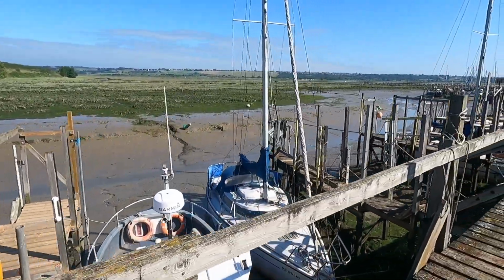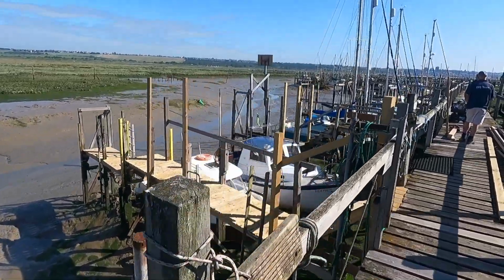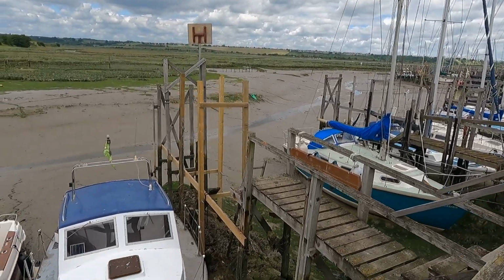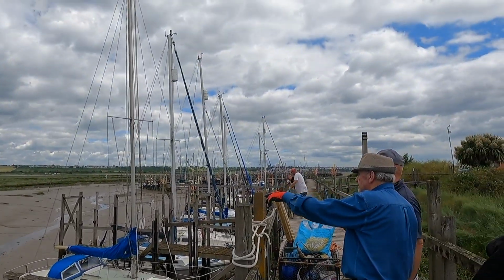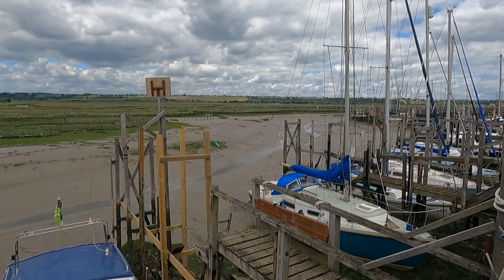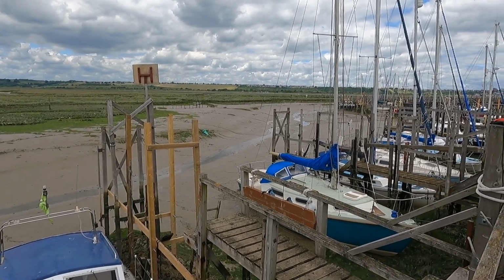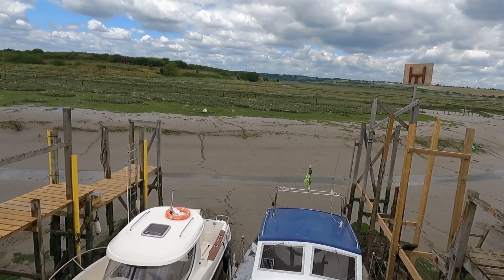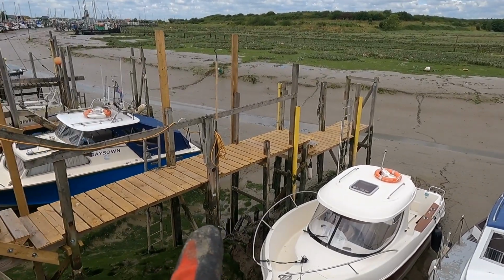Yacht Club Working Party - Part 1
I am one of the volunteers who help out at my local yacht club to keep the jetty's maintained and also lift and launch boats.

Here is just a small video showing the type of work we do.